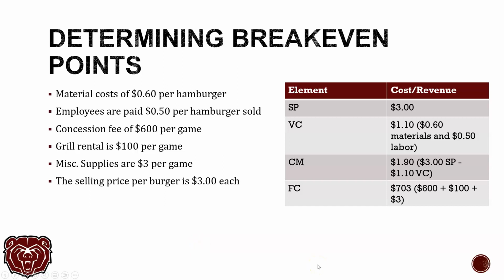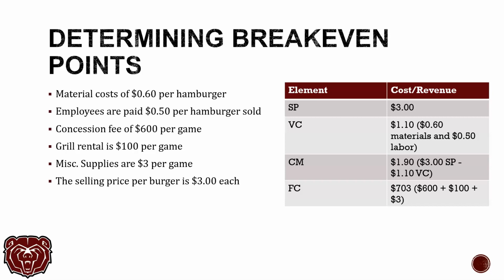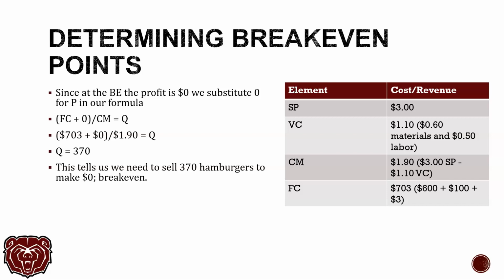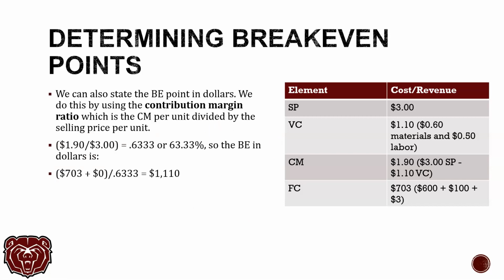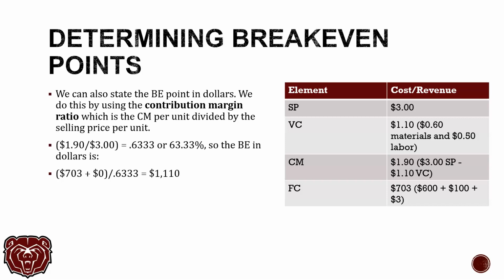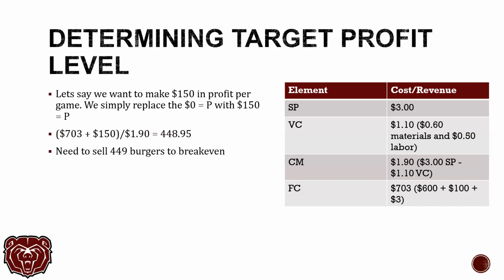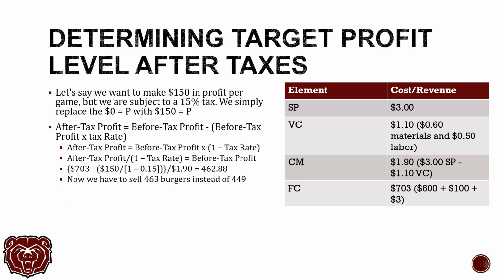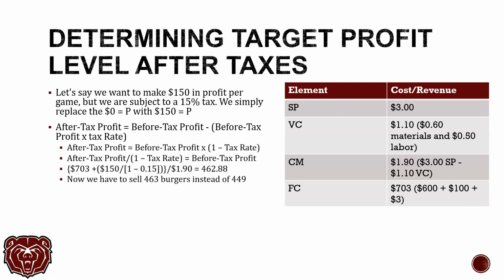ACC 206 - Chapter 4 - 2